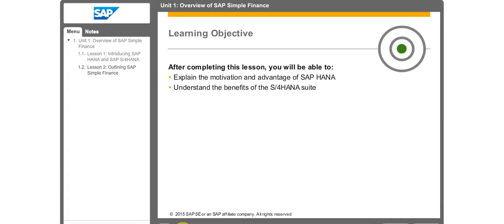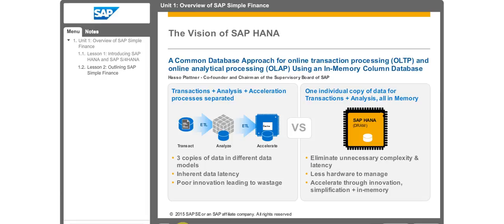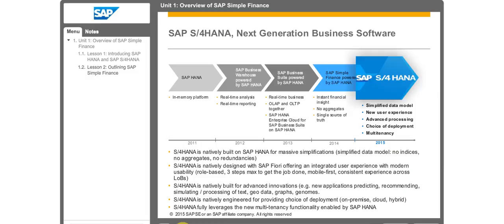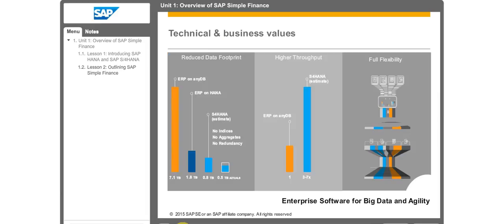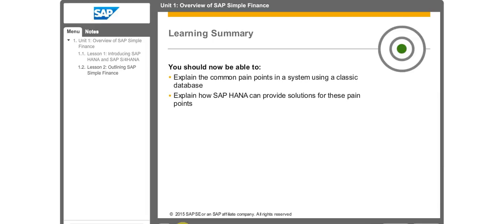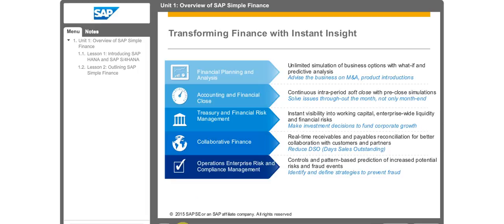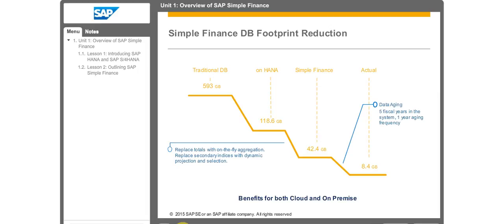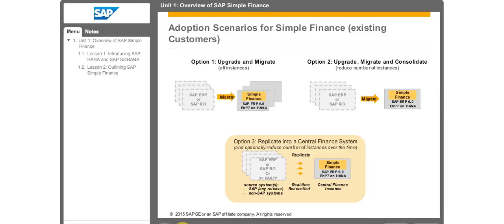Overview of SAP Simple Finance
Learn your self about sap s4hana finance .for more details you can visit s4htraining.com